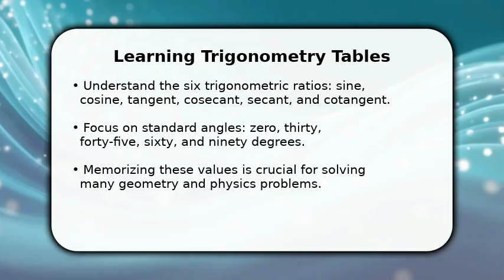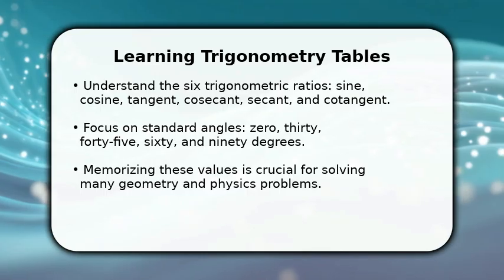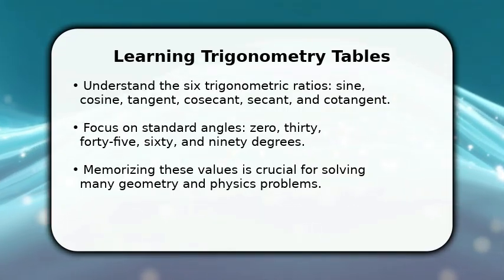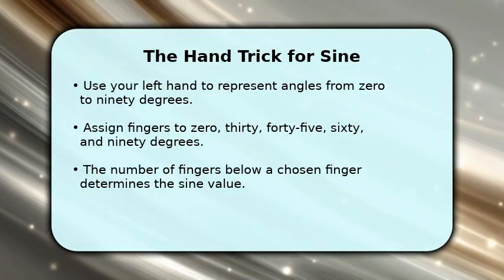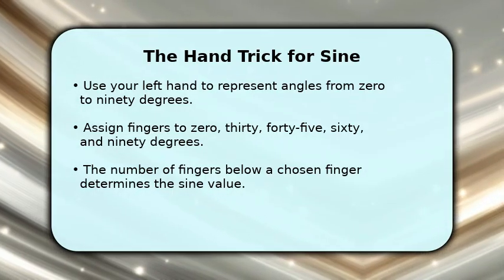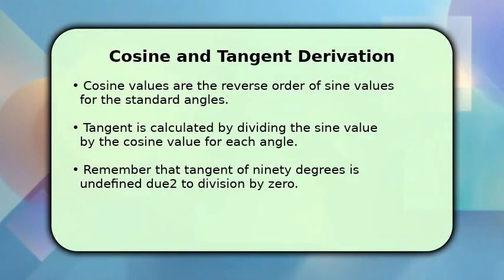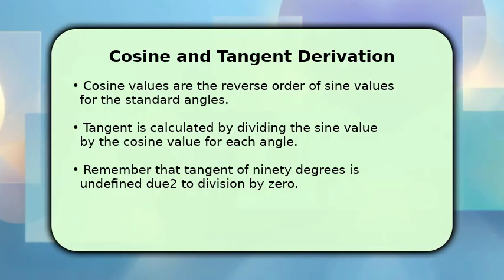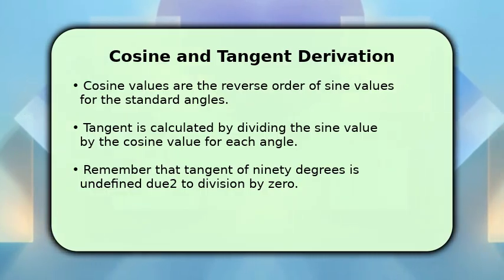How To Learn Trigonometry Table Class 10 By Shobhit Nirwan (Easy Method)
▸ (x) In this video, we will cover the easy method to learn trigonometry table for class 10. The trigonometry table is a crucial concept in mathematics that helps us solve various problems related to triangles and waves. We will break down the table into smaller chunks and provide step-by-step explanations to make it easier to understand.

trigonometry table class 10, how to learn trigonometry table, easy method for trigonometry table, class 10 mathematics, trigonometry table formula, mathematics tricks and tips, study tips for class 10, trigonometry table practice problems, class 10 maths notes, shobhit nirwan tutorials